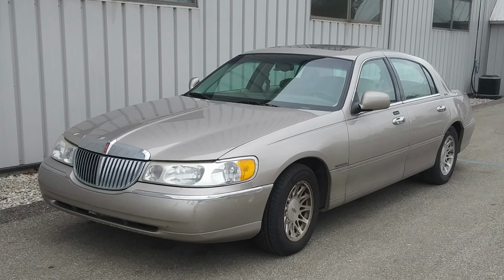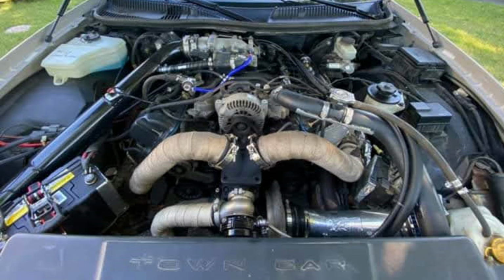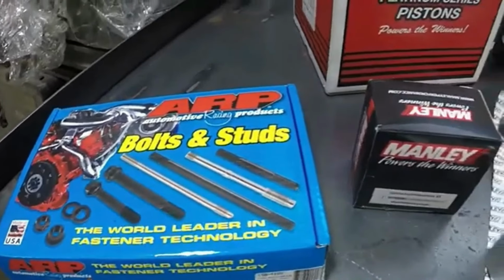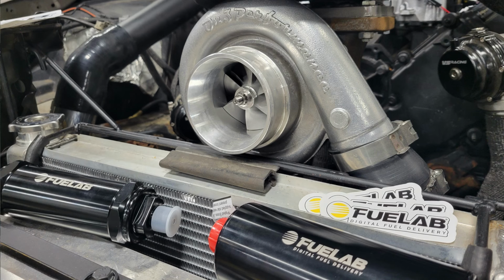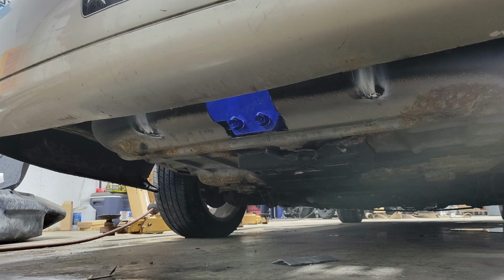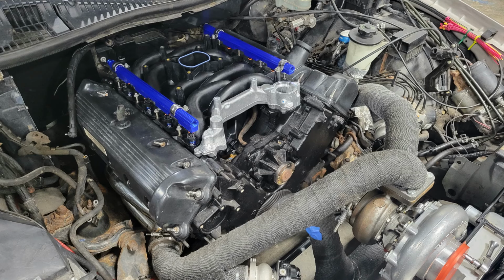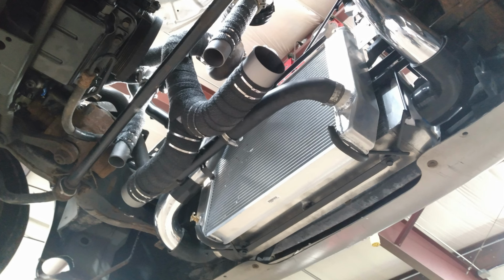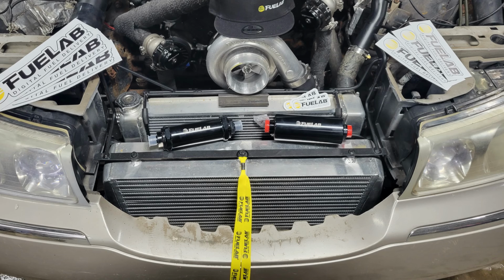HOW TO BUILD A 11 SECOND TURBO TOWN CAR IN 13 MINUTES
The channel has grown A LOT over the past 2 years. Many new subscribers, and I have been asked repeatedly to do some sort of a build break down. So, heres me struggling to talk to the camera for 13 minutes trying to recall all the things we have done to get this land yacht to trap 123 mph in 11 seconds